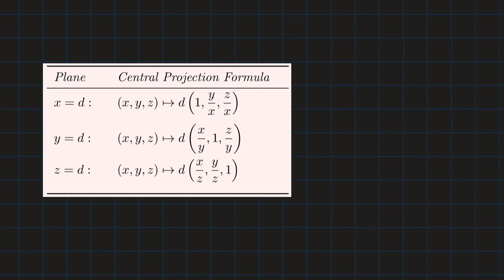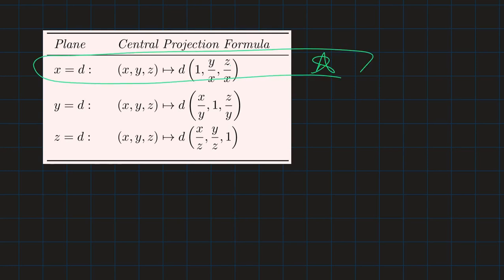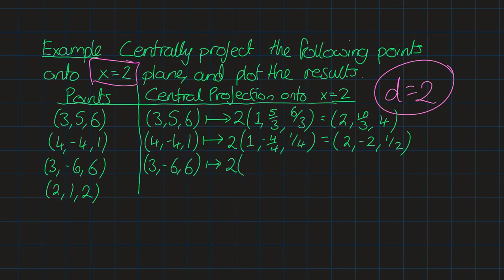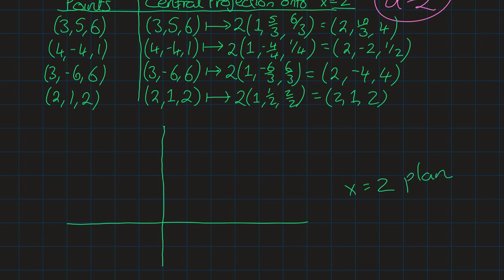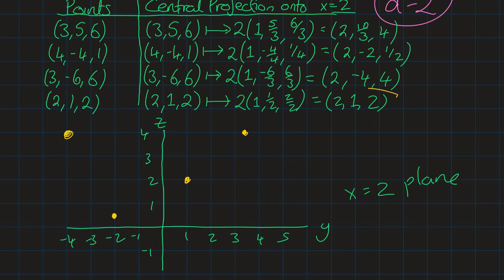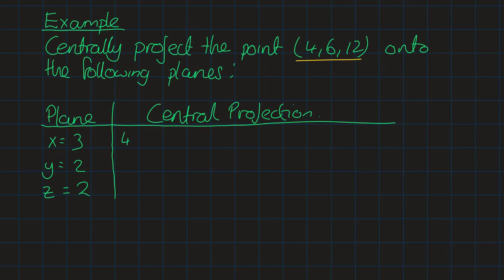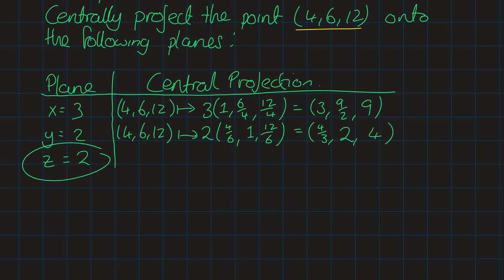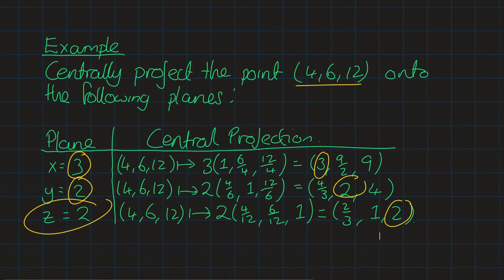Perspective 9.2 - Central Projection Example 1